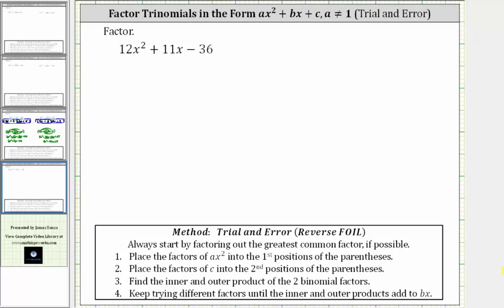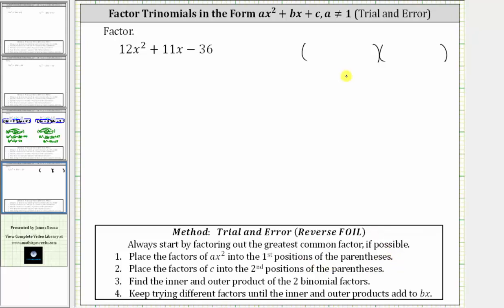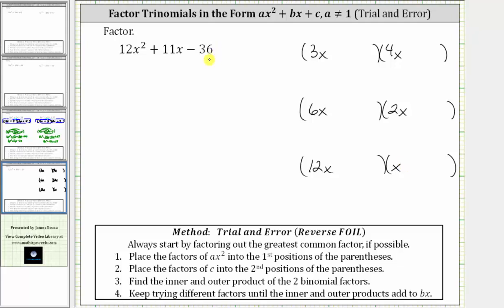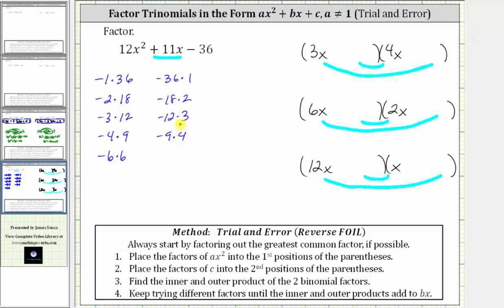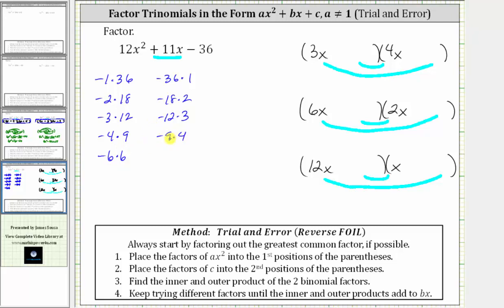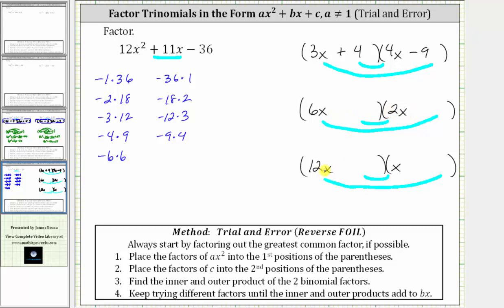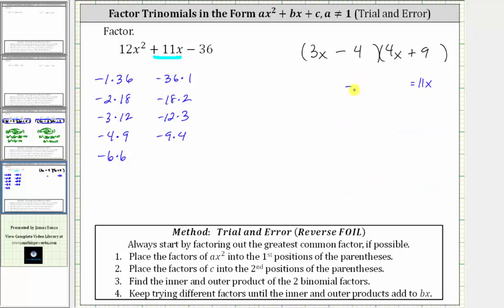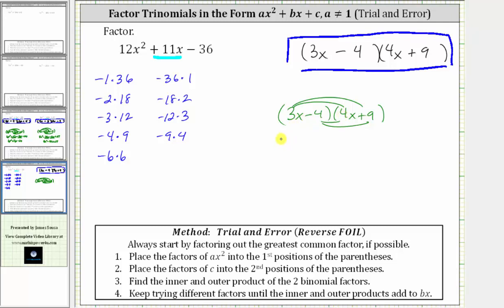Factor a Trinomial with A not 1 Using Trial and Error: 12x^2+11x-36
This video explains how to factor a trinomial in the form ax^2+bx+c when a is not 1 and no common factors other than 1.